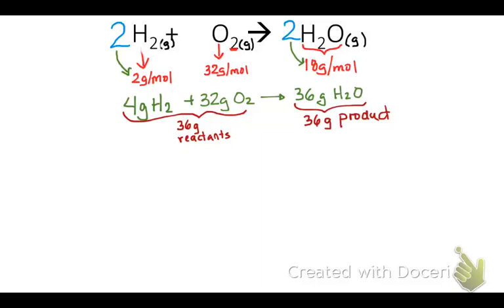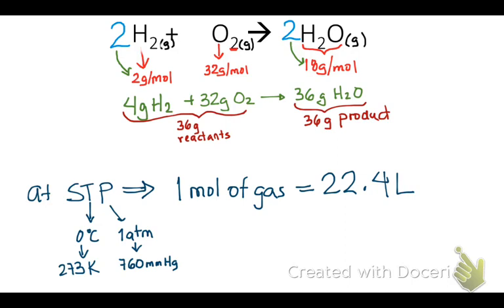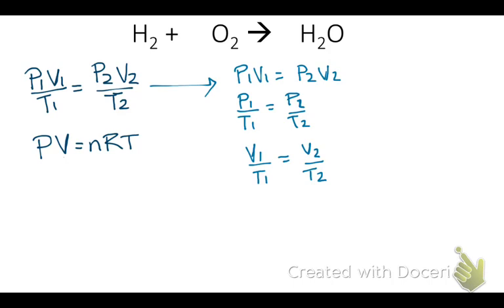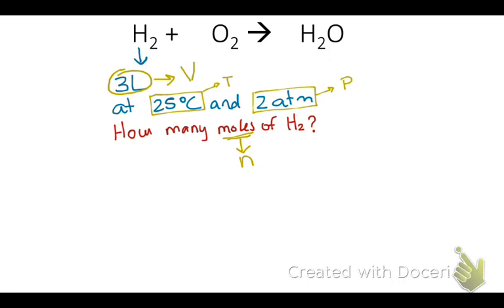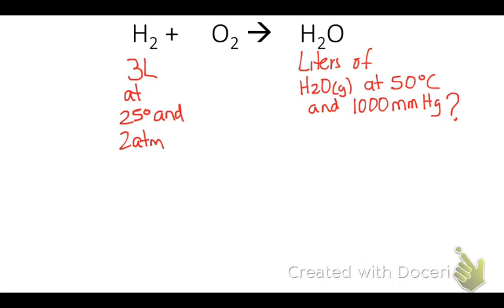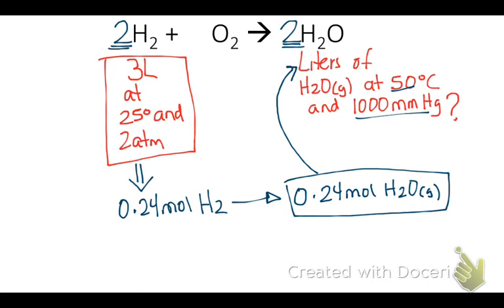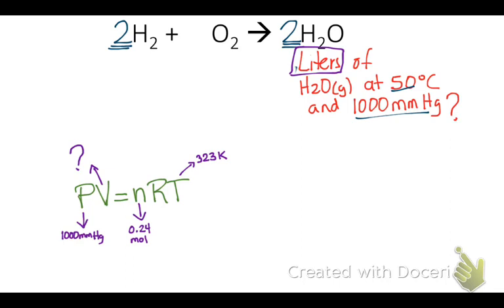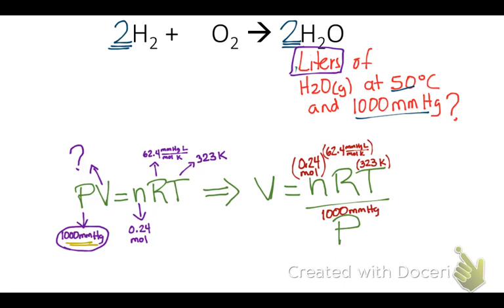Gas Laws class example 1 - AD17